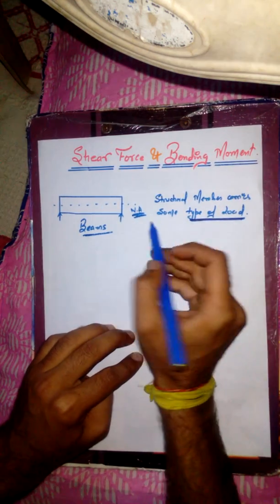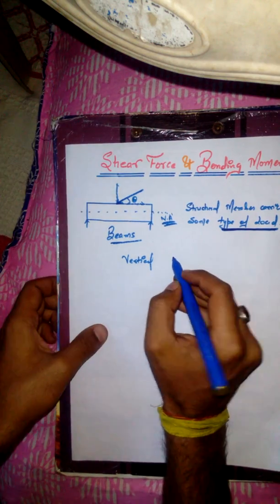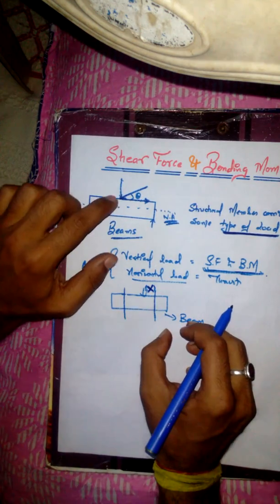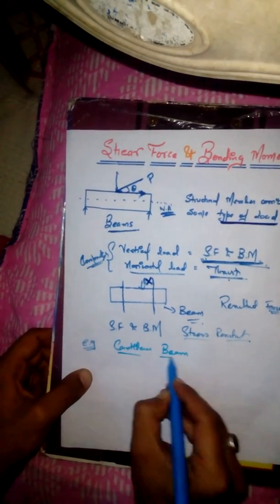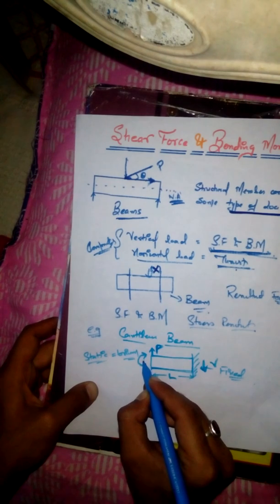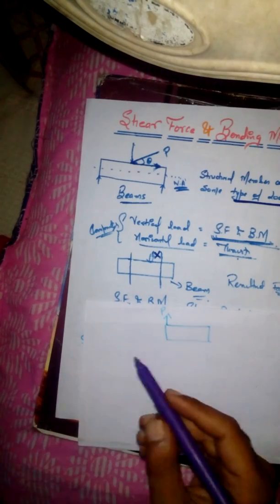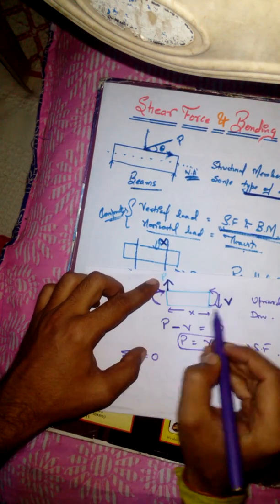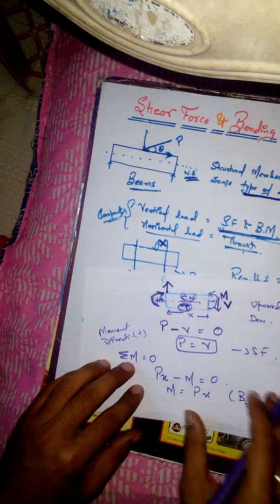Shear Force and Bending Moment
It's short discription about the shear force & bending moment...